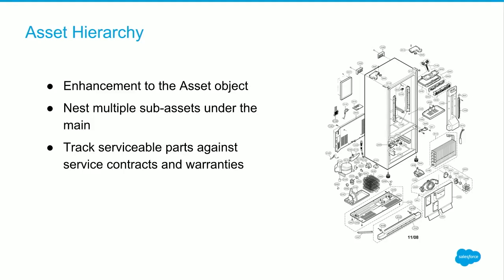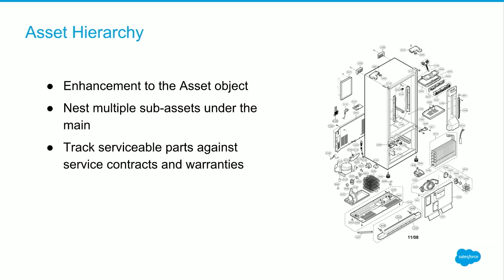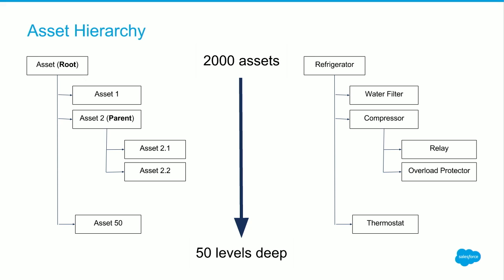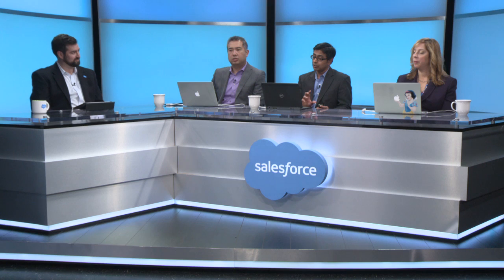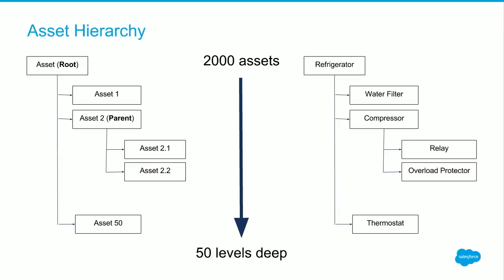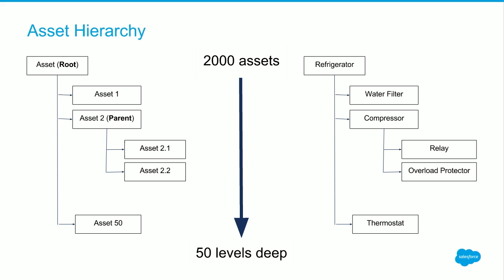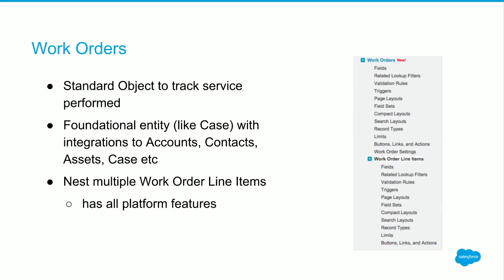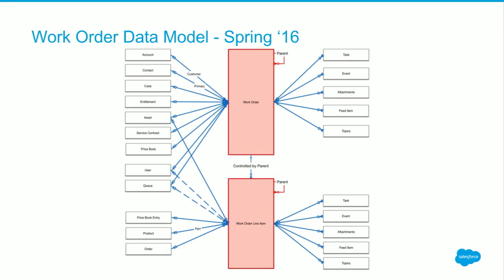Assets and Work Orders - Service Cloud - Spring ‘16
Take service on the go with work orders and multi-component assets in Spring '16